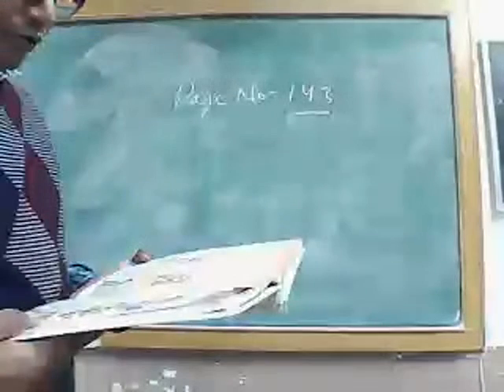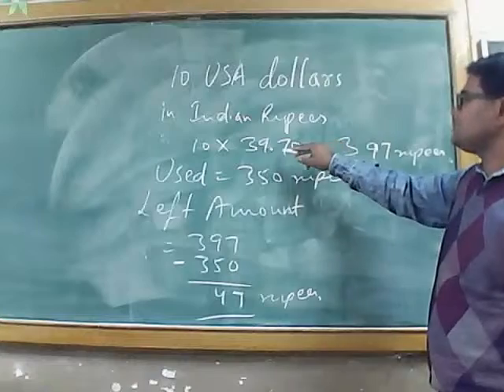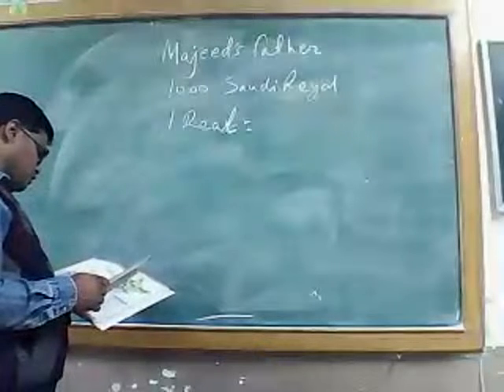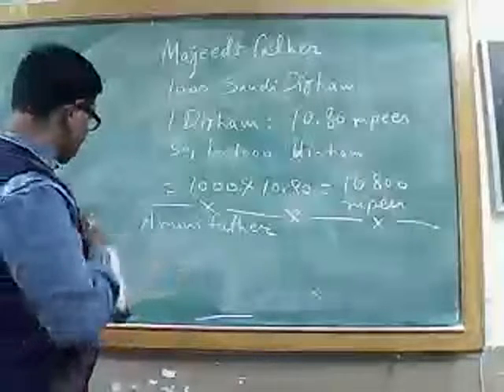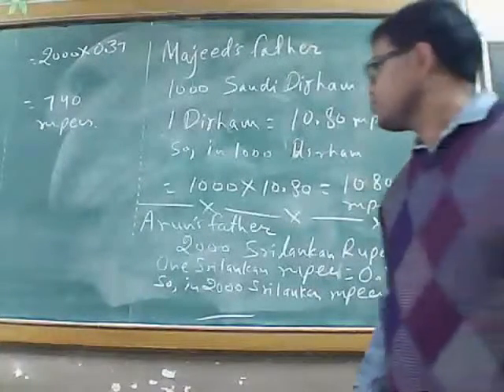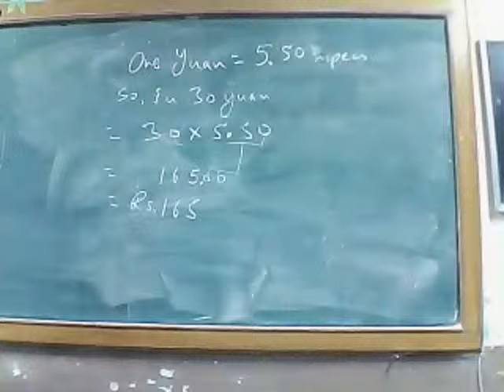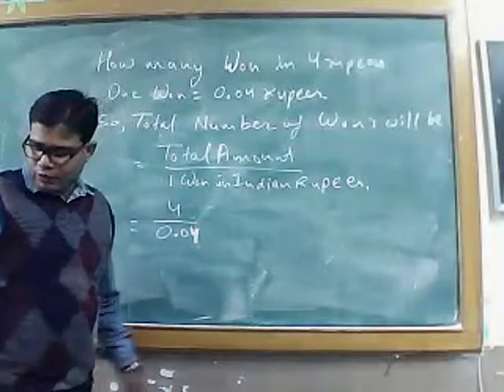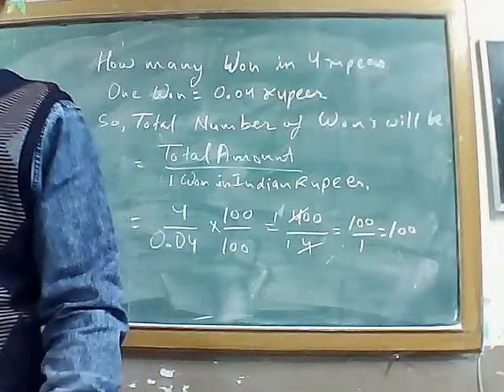Class V Maths